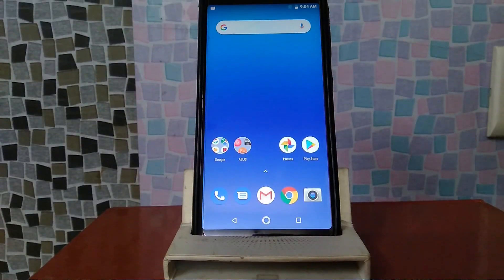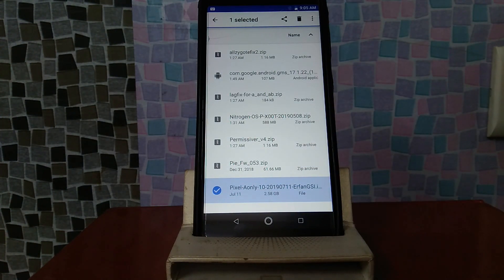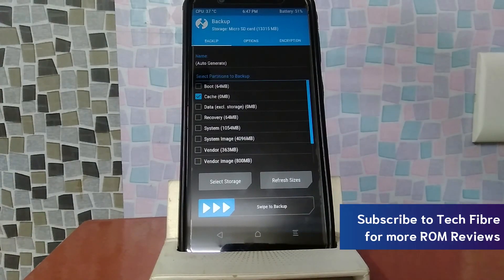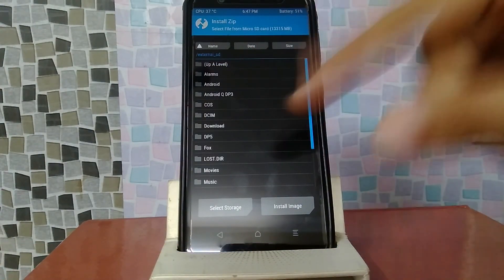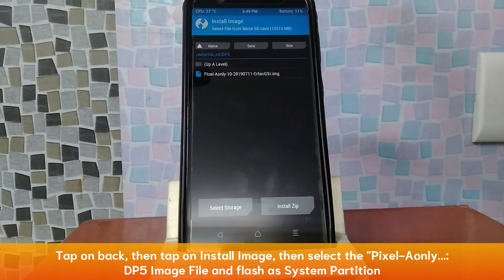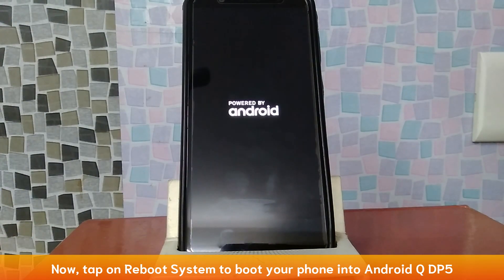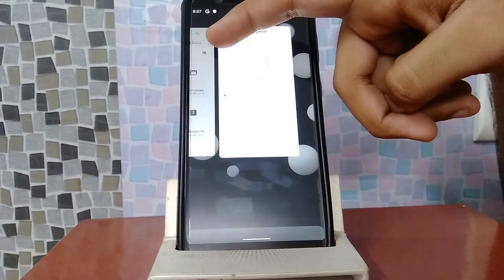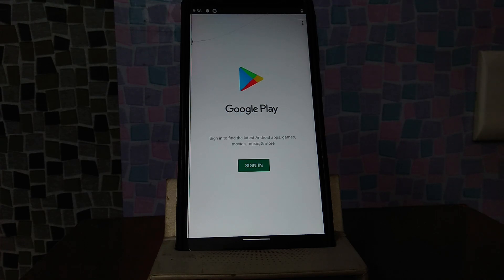Android Q DP5 for Max Pro M1 | ROMsForMaxProM1 | Tech Fibre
Android Q DP5 is up for Pixels, so why not try on Our Max Pro M1...

🐛 Bugs:
1. VoLTE
2. Sensors Off Switch Freezes the phone...
3. Gcam Crashes
4. Google Play Store sometimes doesn't install apps...

🔧 Fixes:
1. To fix Google Play Store Installation Bug:
• Go to Play Store, then go to Settings.
• Hit About for about 6-9 times to enable Developer Options
• Turn on Internal App Sharing and close Play Store
• Reboot
(Note: I am not definitely sure that this method will work or not...)

1. Android Q DP5 GSI

🙏 Thanks to @androidqgsi for providing supplementary patches for complete installation.

➡️ Want to stay updated with the latest on Max Pro M1? Join our Official Tech Fibre Resources and Updates channel on Telegram

🎥 Video Cameras used in this video:
Phone's Screen
Other Part